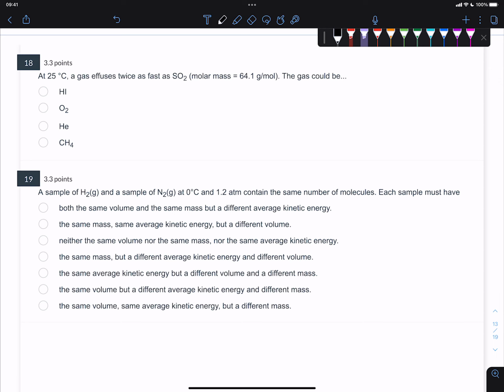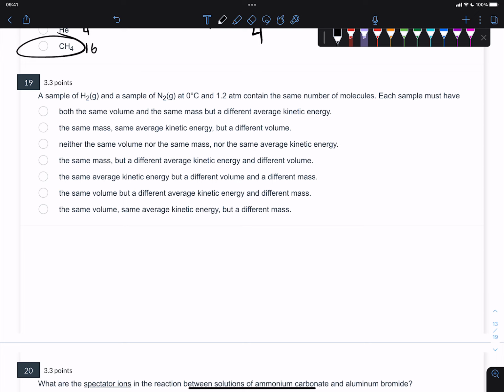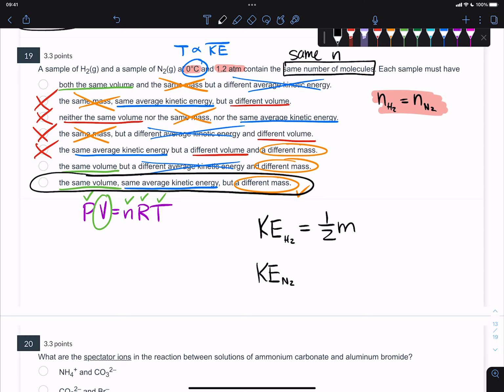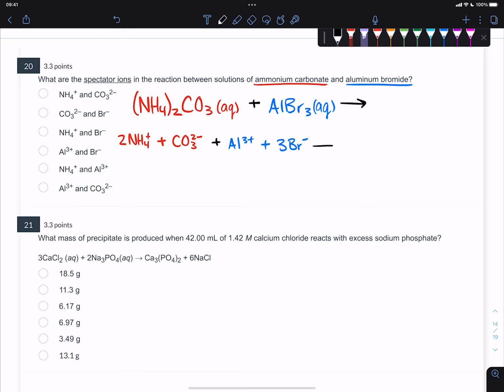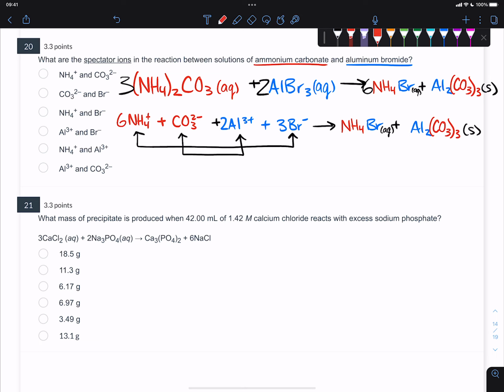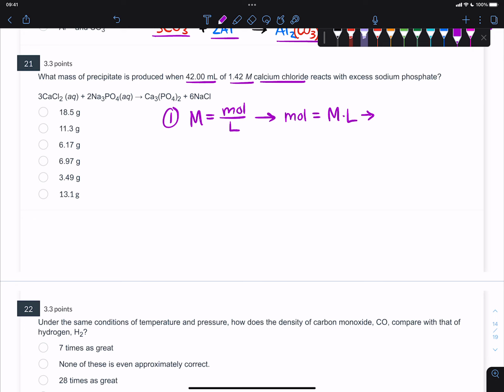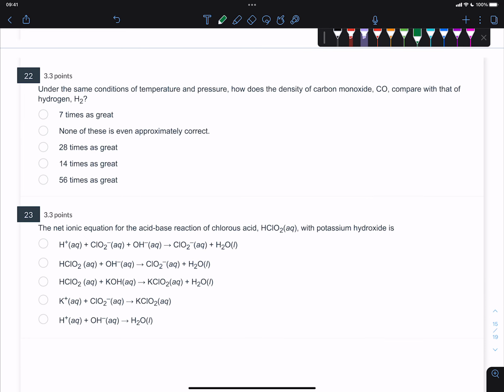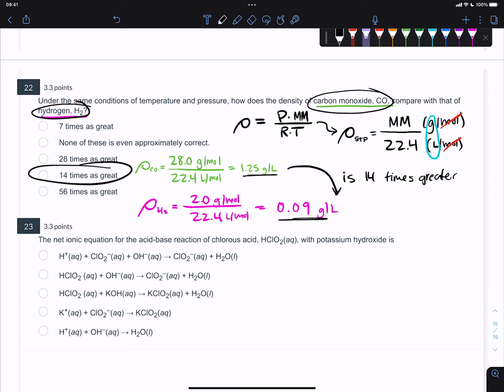Chemistry Practice and Tutorial — Test 2, Part 4